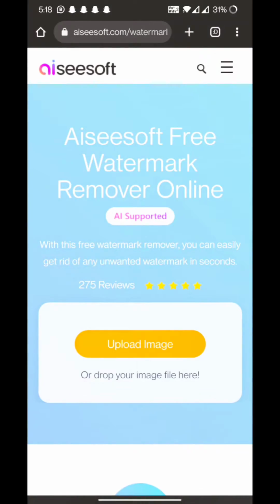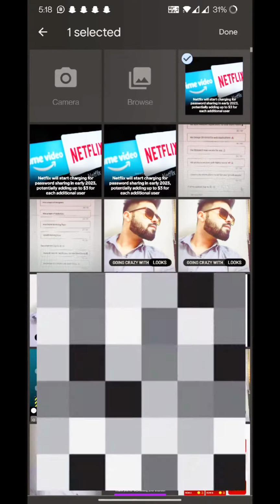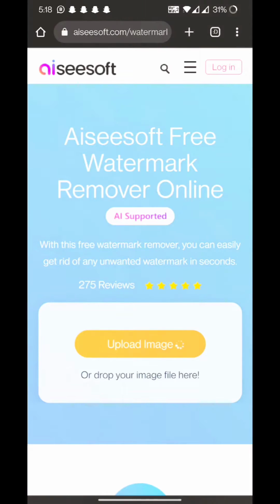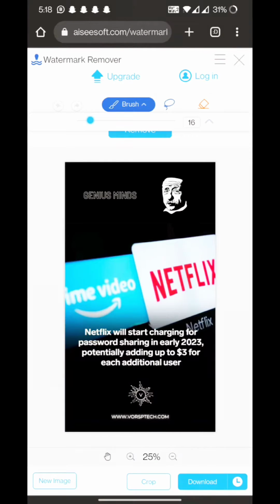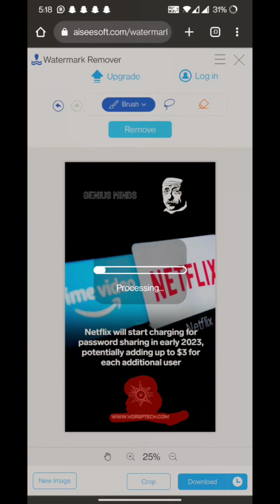How to Remove a Watermark from a Photo or Video Without Photoshop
Are you looking for a way to remove a watermark from an image without using Photoshop? Don't worry, you're in the right place! In this video, we'll show you how to remove a watermark from an image without any Photoshop software!

This is a great trick to know if you've accidentally put a watermark on an image and you need to remove it quickly. Watch this video to learn how to remove a watermark from an image in just a few simple steps!